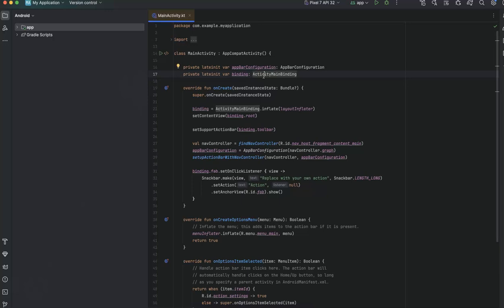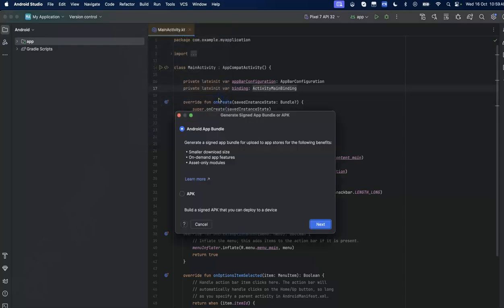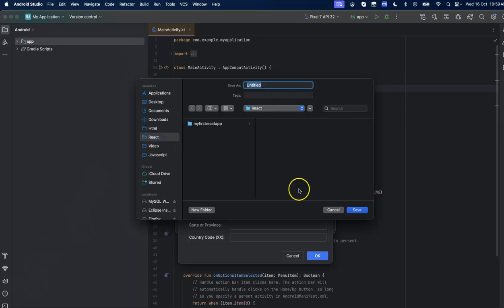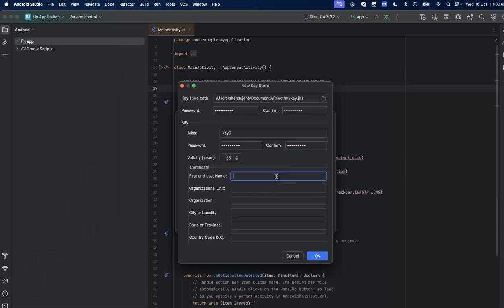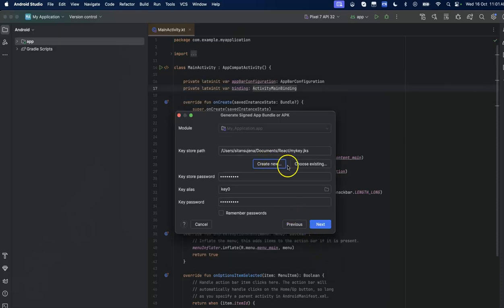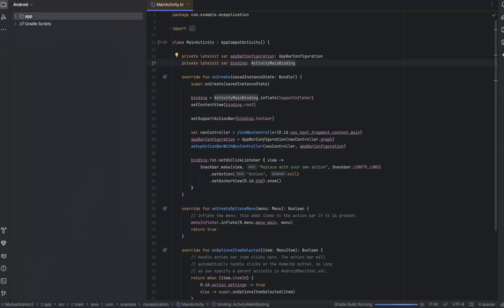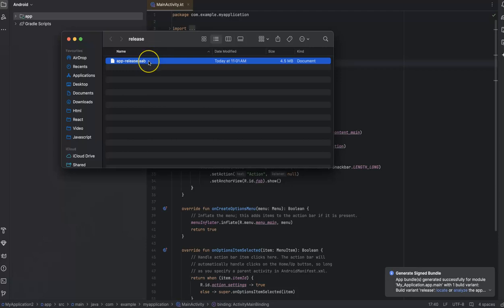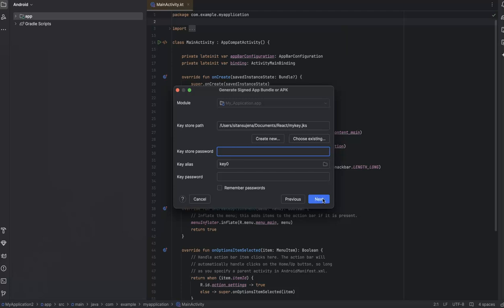How to create an Released APK Bundle file in Android Studio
In this tutorial, we will guide you through the process of generating a signed APK file and an Android App Bundle (AAB) using Android Studio. Whether you're a beginner or looking to refine your skills, this video covers everything you need to know about creating a release APK for your Android applications.

What You Will Learn:
- How to generate a signed APK file using Android Studio.
- Step-by-step instructions on creating an Android App Bundle (AAB).
- Tips for building a release APK in Flutter.
- Detailed guidance on generating both debug and release APKs.
- Best practices for selecting the right keystore and file paths.

Join us as we decode the process of APK and AAB creation, ensuring your Android apps are ready for distribution!